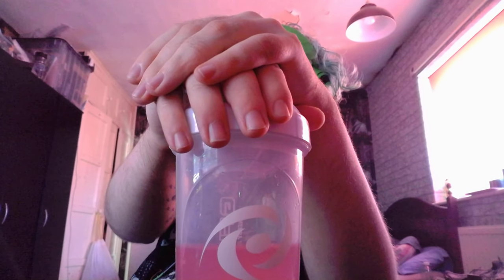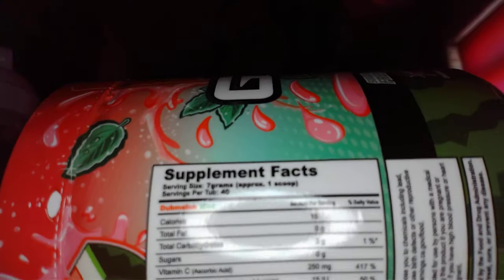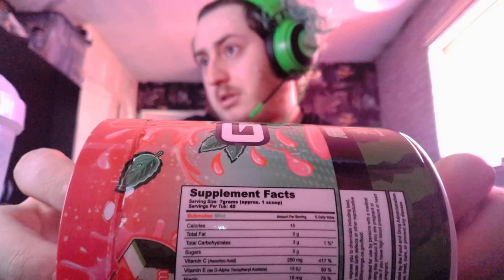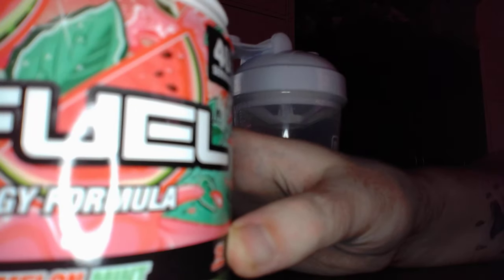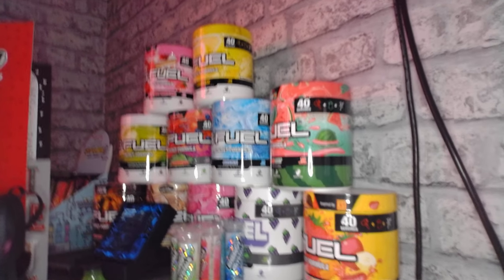GFUEL : Dubmelon Mint (taste test mess up )